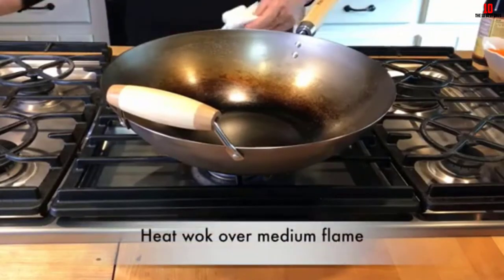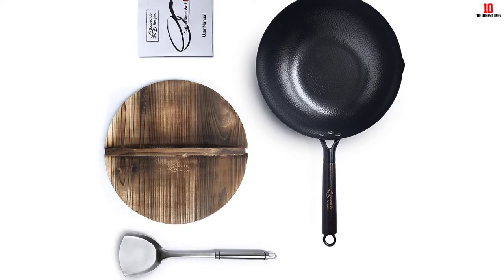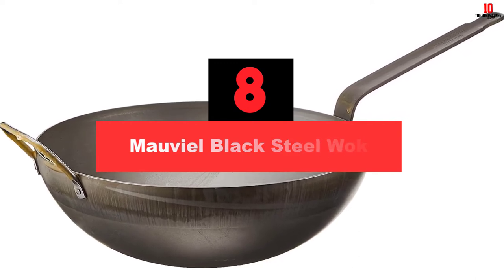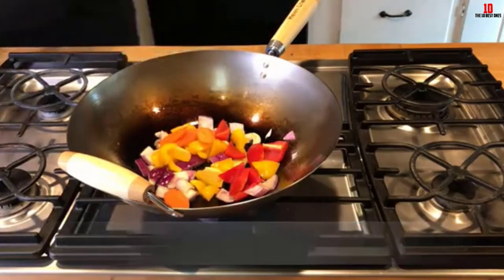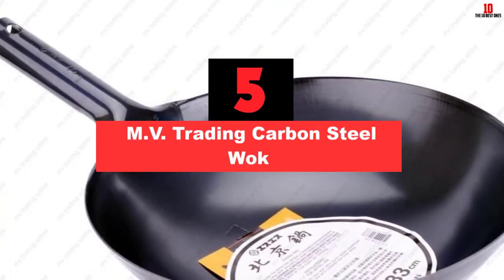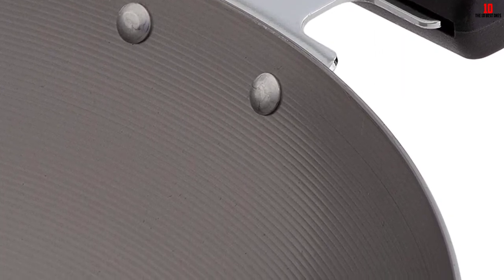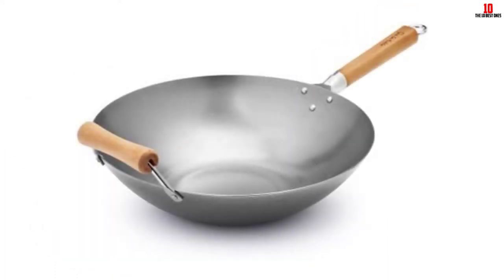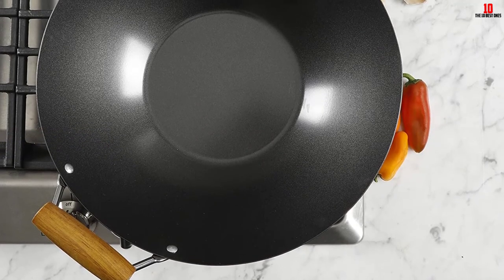✅Top 10 Best Carbon Steel Woks of 2024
✅10. Souped-Up Recipes Carbon Steel Wok

✅9. Craft Wok Carbon Steel Pow with Wooden Handle

✅8. Mauviel Black Steel Wok

✅7. Helen’s Asian Kitchen Flat Bottom Wok

✅6. Chef’s Medal Hand Hammered Carbon Steel Wok

✅5. M.V. Trading Carbon Steel Wok

✅4. Joyce Chen 22-0060 Pro Chef Flat Bottom Wok

✅3. Joyce Chen 21-9978 Carbon Steel Wok

✅2. Sur La Table Professional Carbon Steel Wok

✅1. Kenmore Hammond Carbon Steel Wok